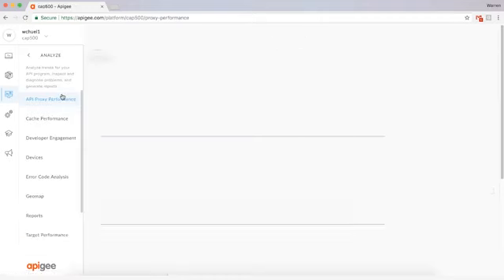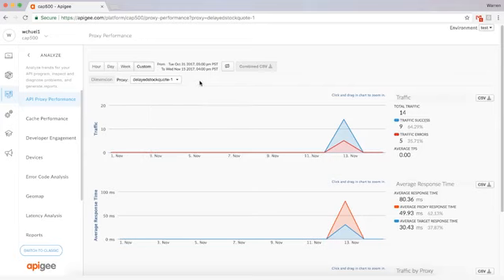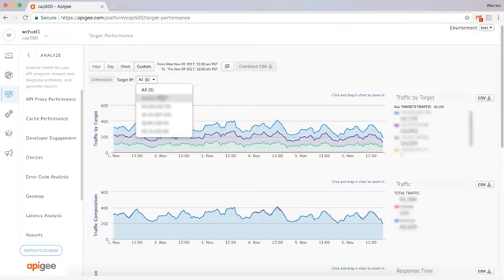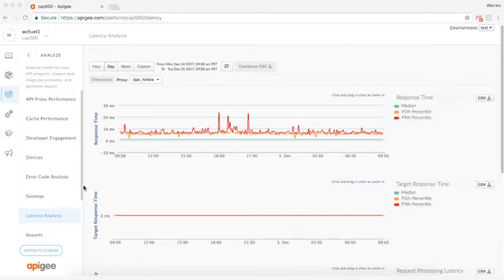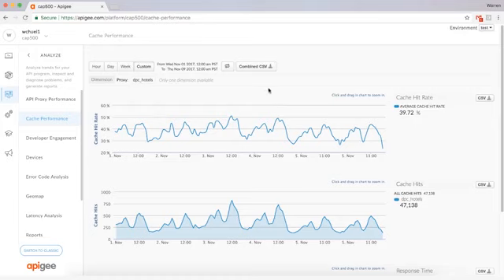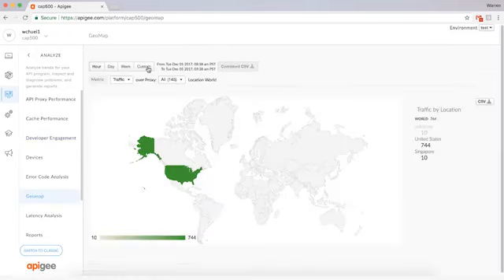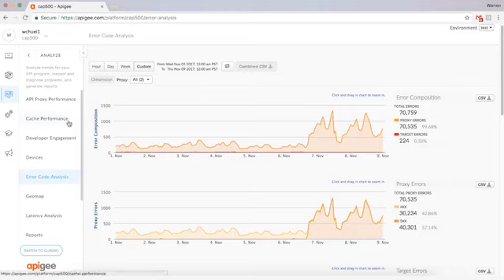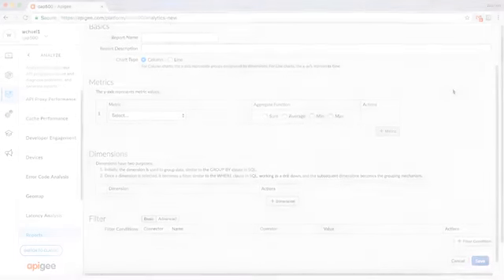0 3 7 5 Analyze your APIs in Apigee Edge